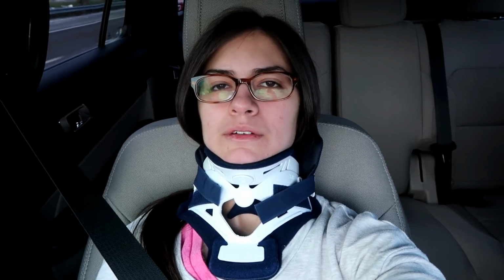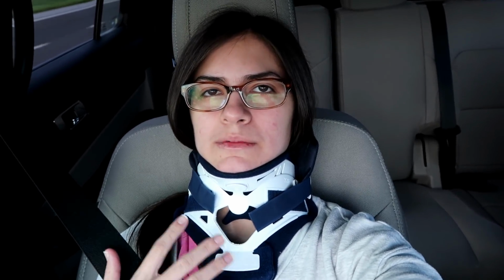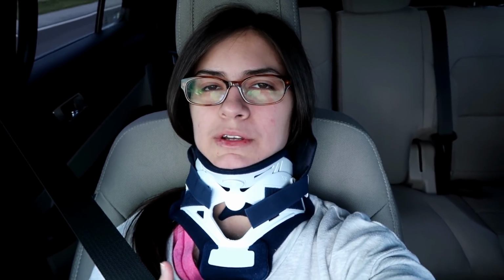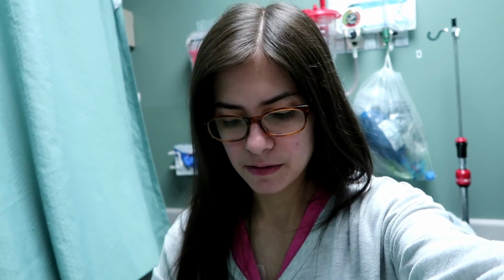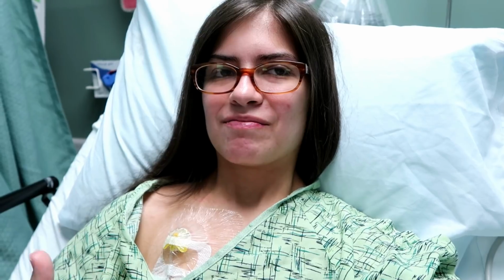💉 Pain Management Procedure & Electrical Curses! 🔌😂 (2/27/18)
--- I wear the mask due to my Angioedema and Immunodeficiency, it filters allergens and germs. Learn more in my “All About My Chronic Illnesses” video!

My Patron Executive Producers: Danielle Smythers, Karen Ratcliff, Jaime Heiner, Elizabeth Smith & Phillip Casey!